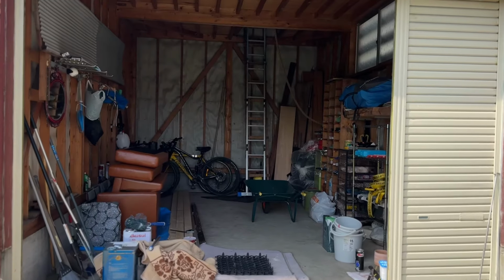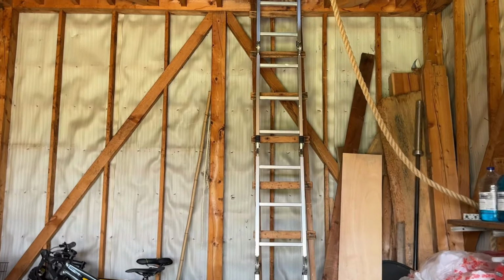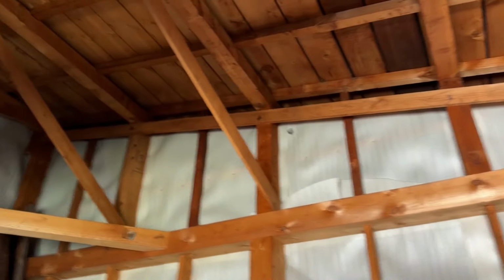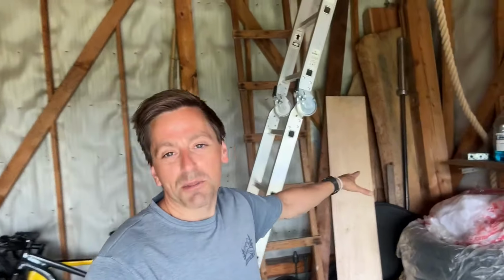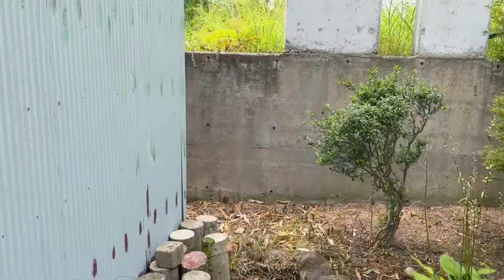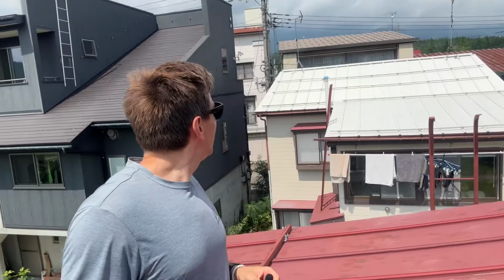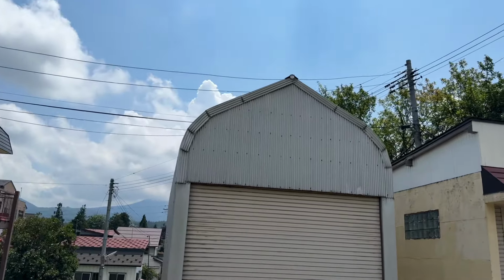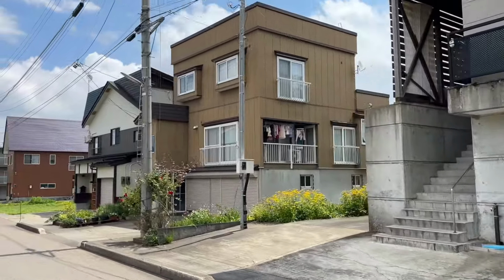My $6000 House in A Ski Town Came With This Garage! (E.11)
Welcome to my shed / garage :)

Let me know of your ideas :)